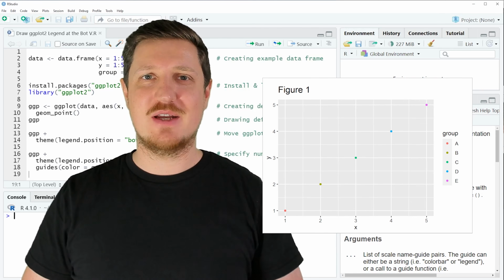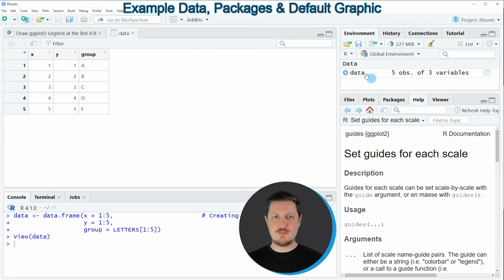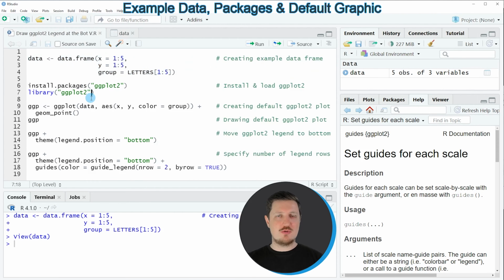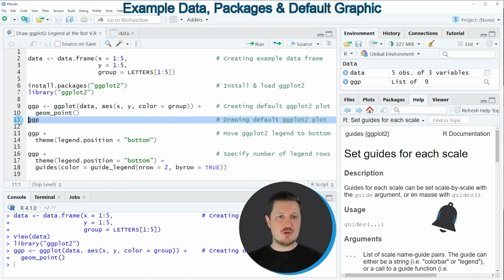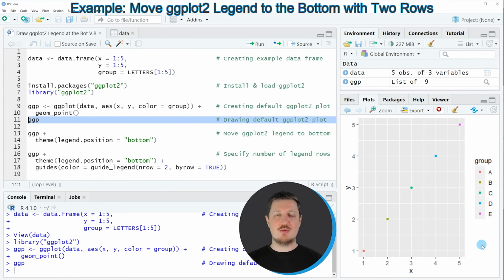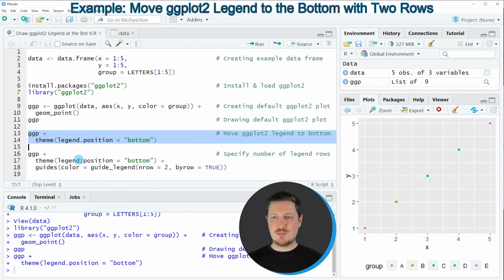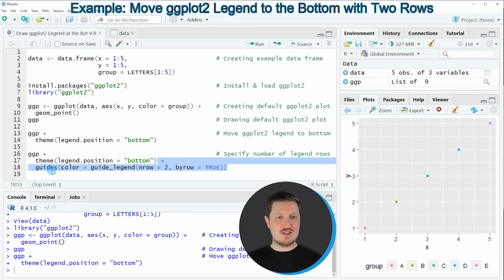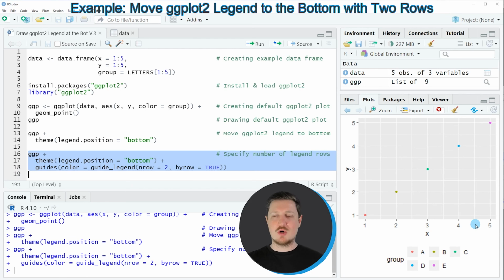Draw ggplot2 Legend at the Bottom & with Two Rows in R (Example) | guides and guide_legend Functions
How to move a ggplot2 legend with multiple rows to the bottom of a plot in the R programming language. More details
R code of this video:

data ‹- data.frame(x = 1:5,                        # Creating example data frame
                   y = 1:5,
                   group = LETTERS[1:5])

library("ggplot2")

ggp ‹- ggplot(data, aes(x, y, color = group)) +    # Creating default ggplot2 plot
  geom_point()
ggp                                                # Drawing default ggplot2 plot

ggp +                                              # Move ggplot2 legend to bottom
  theme(legend.position = "bottom")

ggp +                                              # Specify number of legend rows
  theme(legend.position = "bottom") +
  guides(color = guide_legend(nrow = 2, byrow = TRUE))